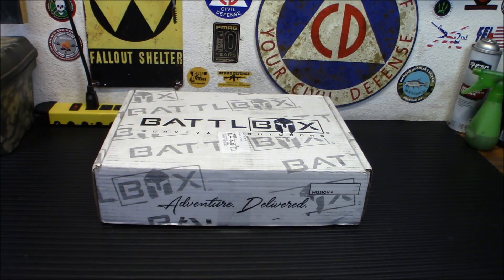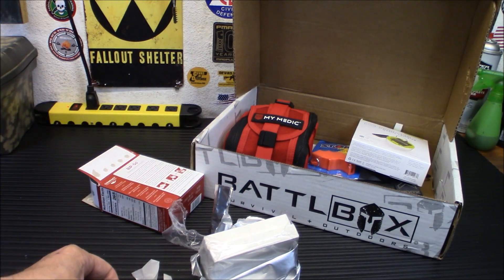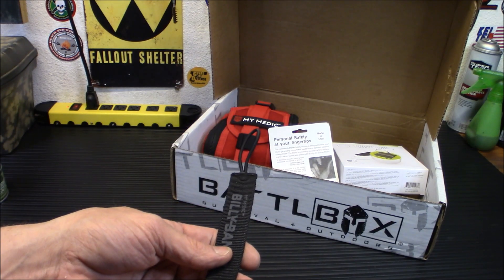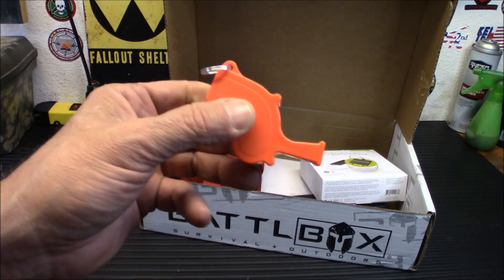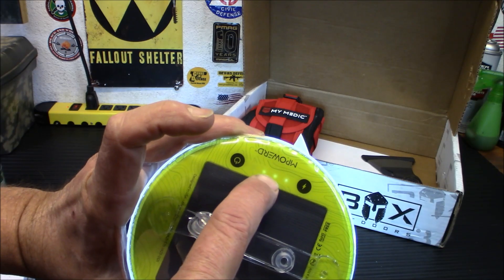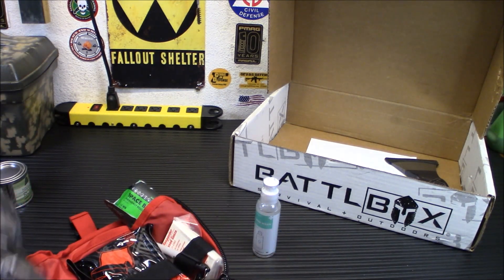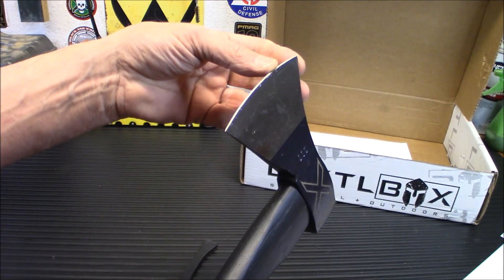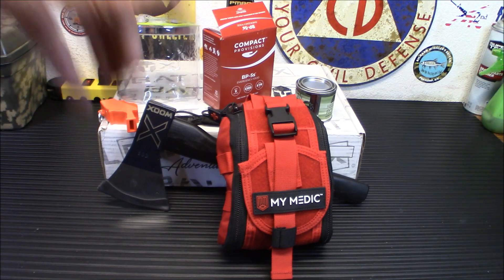BattlBox Mission 85: What's In The Box!